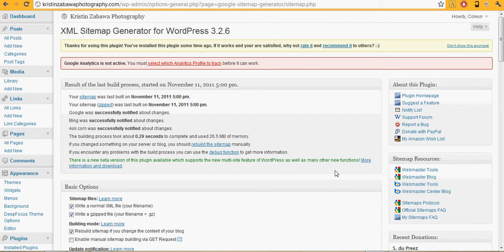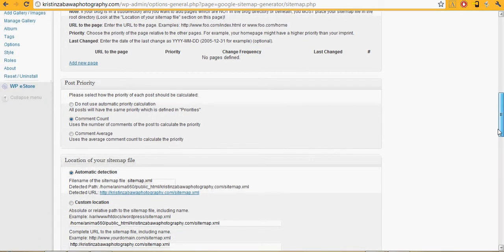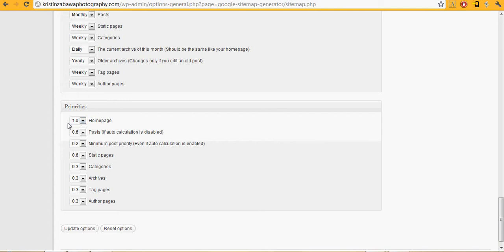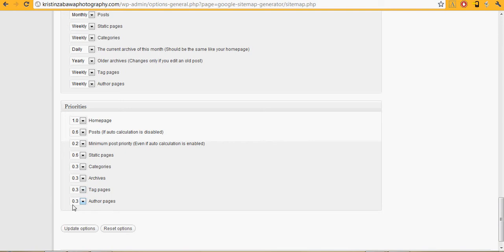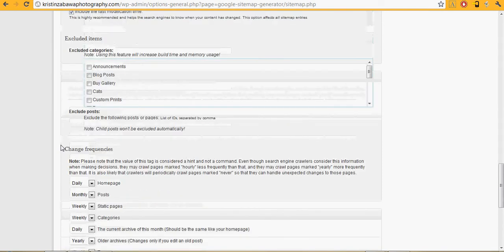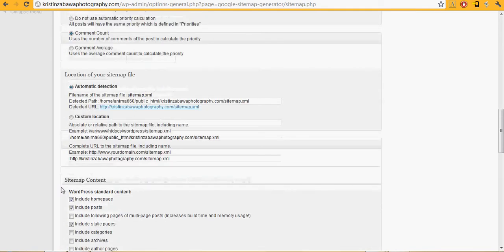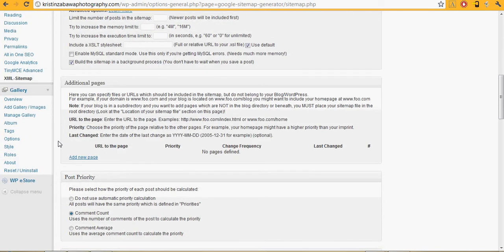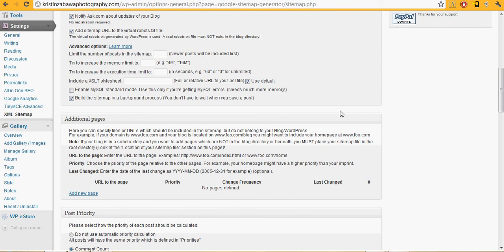XML Google Sitemap Quick Walkthrough